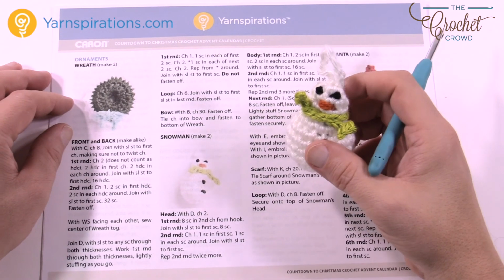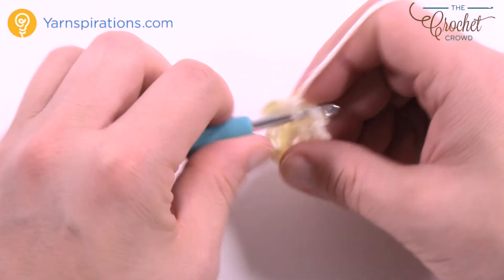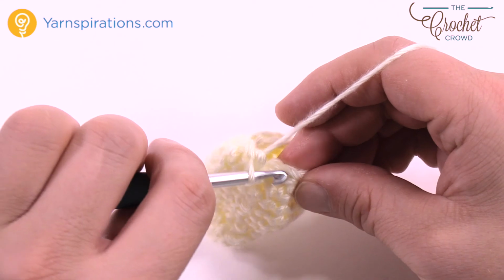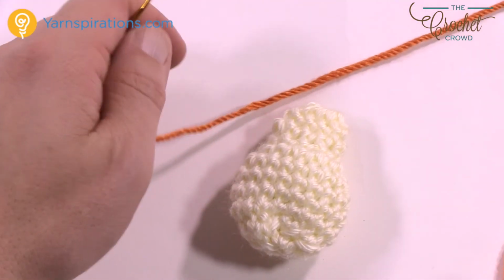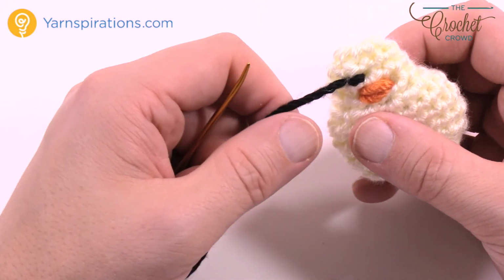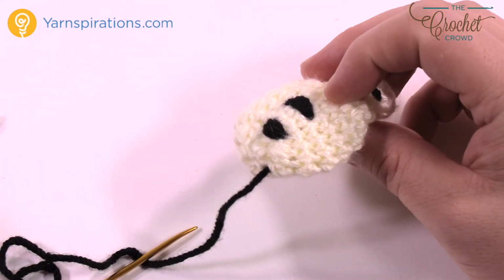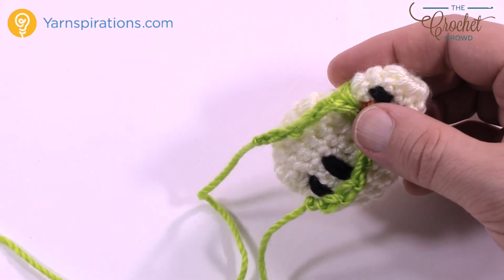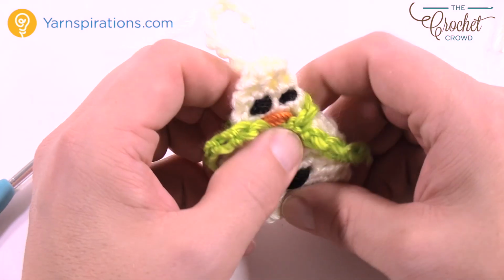How to Crochet A Snowman: Advent Calendar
Crochet this miniature snowman for your holiday decor. This is part of the Crochet Advent Calendar.

The ornament is super easy to make with a bit of embroidery to put on for facial and front buttons.

Lightly stuff the snowman as you crochet it.